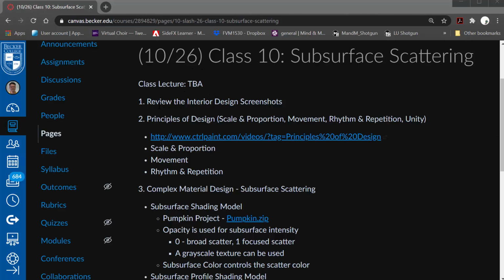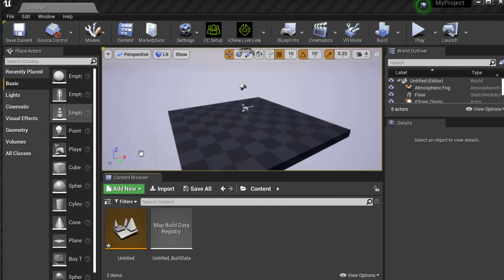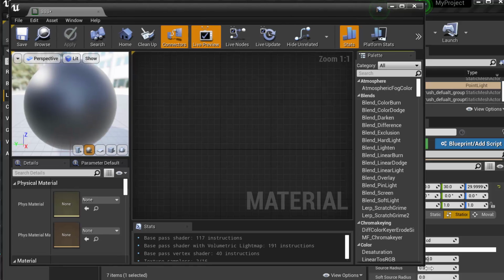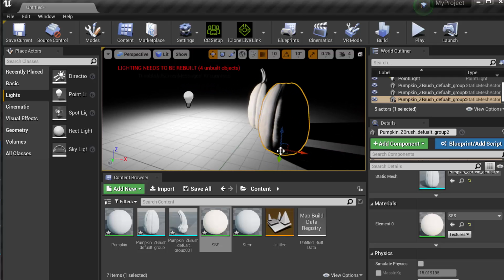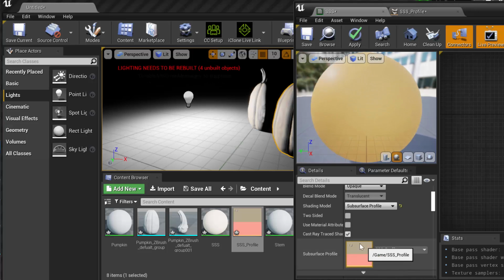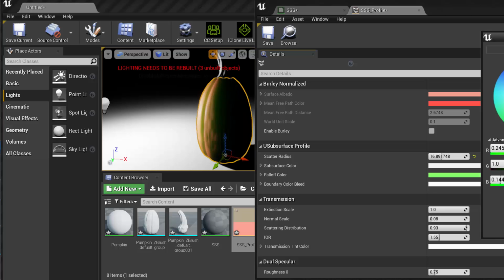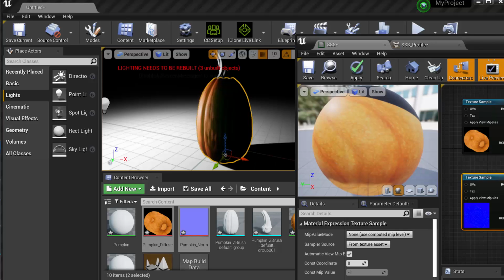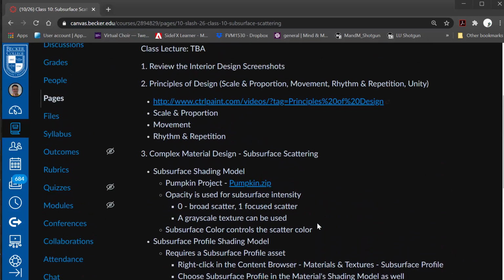Class 10 SSS